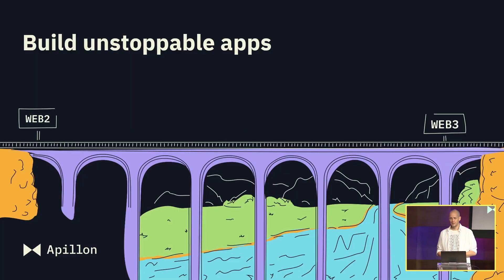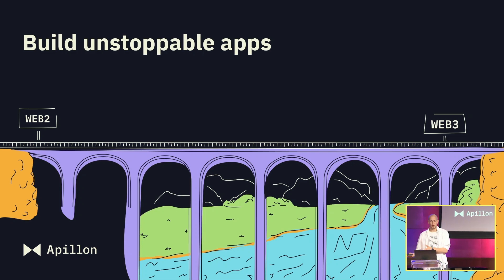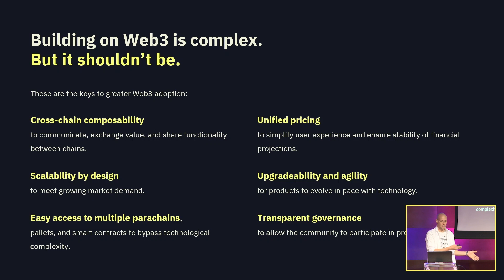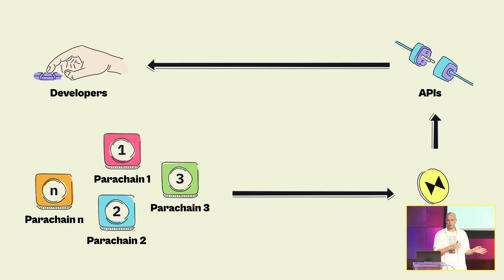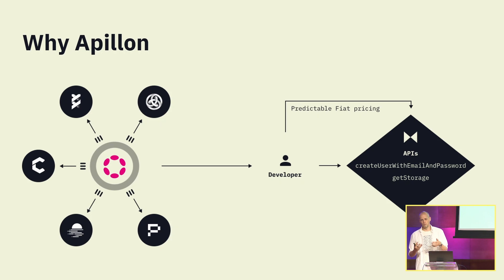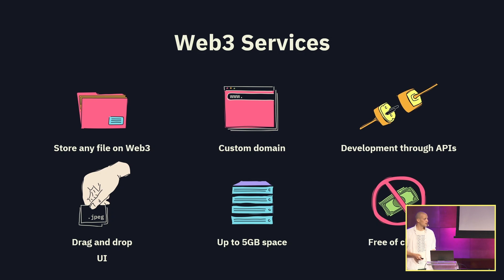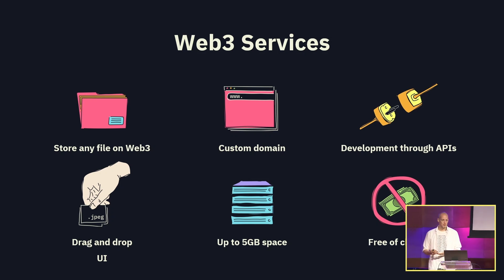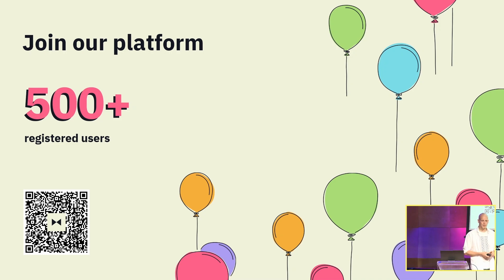Build Web3 like it’s 1993 - Sobocan Matjaz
Build Web3 like it’s 1993

Apillon is a unified gateway to Web3, providing the ultimate Web3 builders deck for a simplistic dapp building. Following the multi-chain vision, Apillon powers the transition of developers to Web3 and boosting its adoption. Through the platform, developers can build decentralized projects by using plug&play designed services. The latest integration with Astar Network will join other platform features such as Web3 storage&hosting, Web3 computing, Web3 authentication and NFT collection-making.

Sobocan Matjaz
CEO at Apillon

BlockSplit 4 - Web3 Conference in the heart of the Mediterranean
May 24-25, 2023 in Split, Croatia